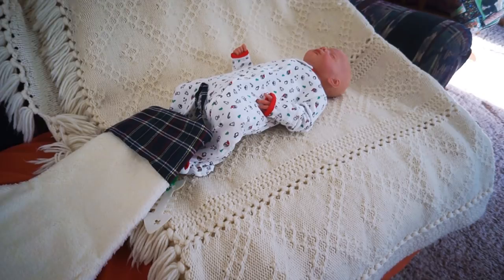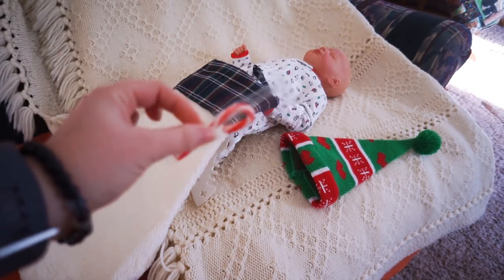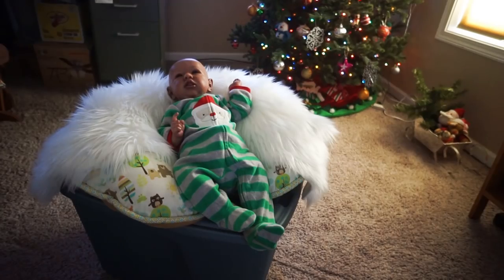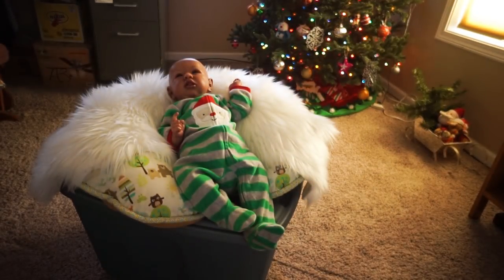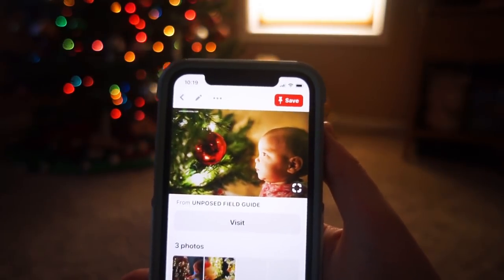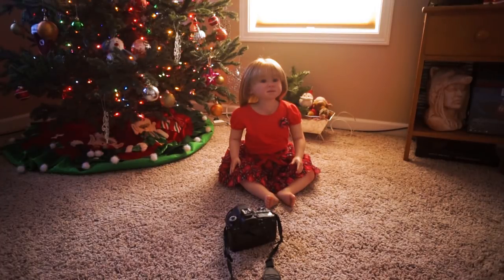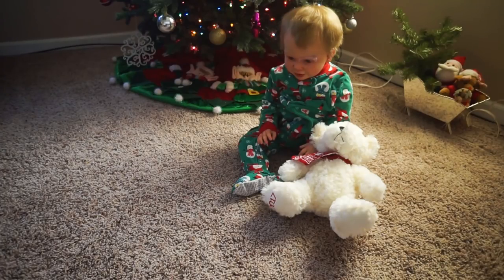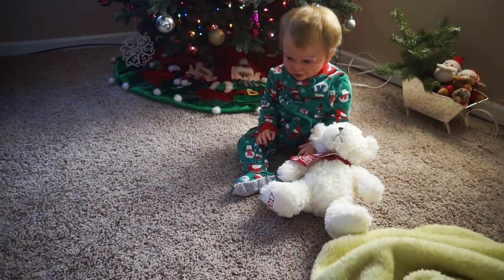Recreating Pinterest Christmas Photos with My Reborn Babies & Toddlers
*ANY RUDE, NEGATIVE, HATEFUL COMMENTS WILL BE DELETED AND YOU WILL BE BLOCKED*

PLEASE NOTE: I DO NOT BELIEVE THAT MY REBORNS ARE REAL BABIES. I AM WELL AWARE THAT THEY ARE JUST DOLLS AND CANNOT DO ANYTHING. ANY VIDEO I MAKE IS DONE JUST FOR FUN AND ENTERTAINMENT. I AM NOT INSANE, I JUST HAVE AN IMAGINATION. ;)

FAQ:
Q. what kit/sculpt is ""?
A. all kit and sculpt names can be found in the about section of my channel.

Q. What happened to William's eye/what's wrong with his face/etc?
A. William's head is defective and cracked/split along his eyebrow prior to being shipped to me. His artist patched him up as best she could, making the crack look like a scar, and he will be receiving a new head soon.

A. I use the Canon EOS 60D with various lenses, Sony a5000 with various lenses, my iPhone 6s, and occasionally the Canon Powershot SX510HS

A. I did after many requests, but just closed it due to lack of things being sent in to justify paying for it.

Q. can I have "" for free/ will you give me ""/ is "__" for sale?
A. no, none of my babies are for sale or will ever be given away for free.